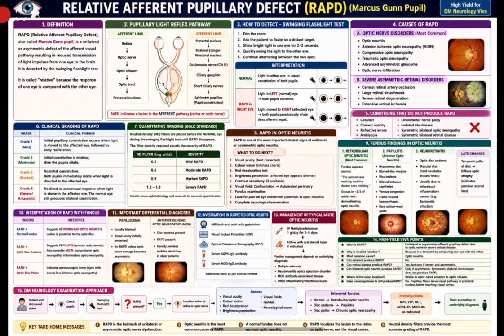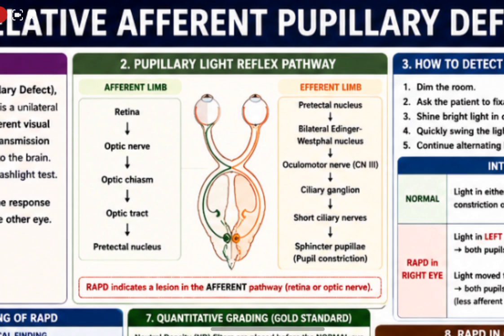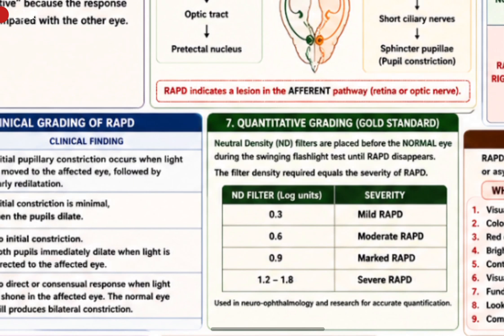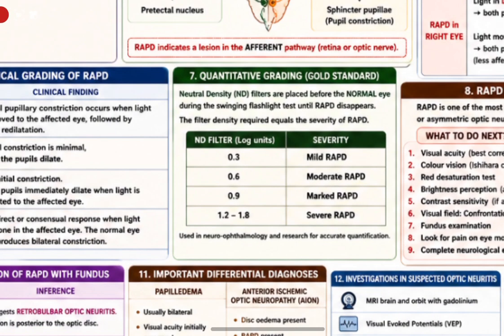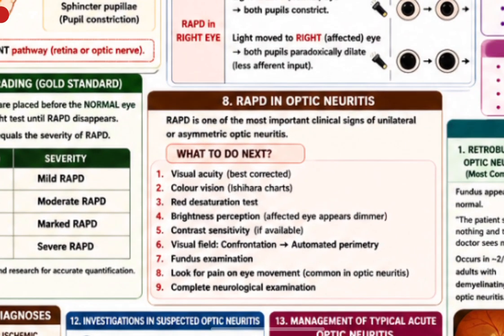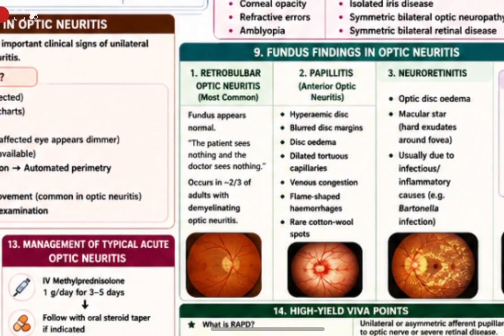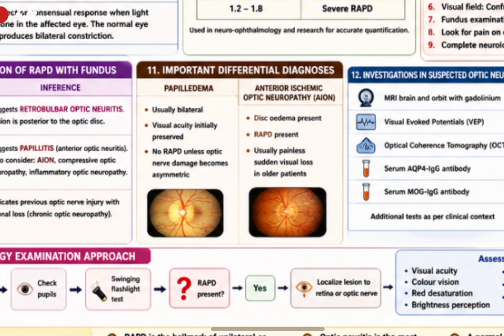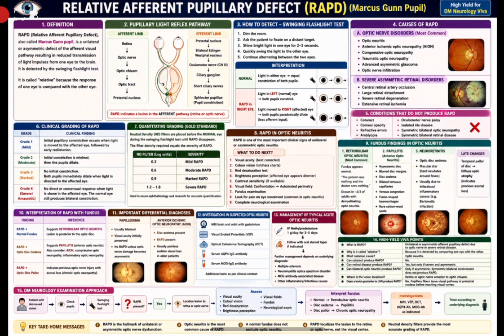RELATIVE AFFERENT PUPILLARY DEFECT